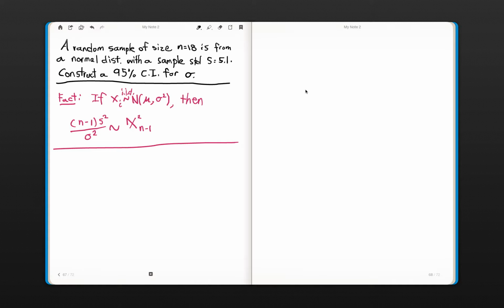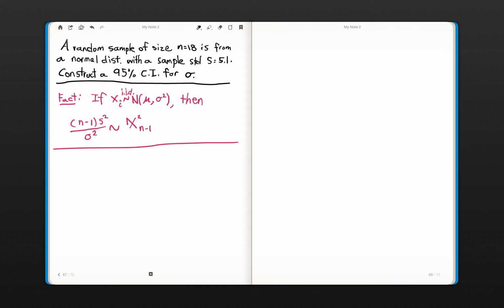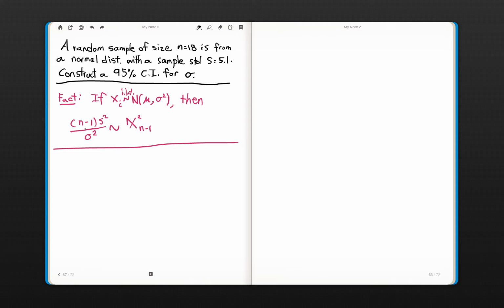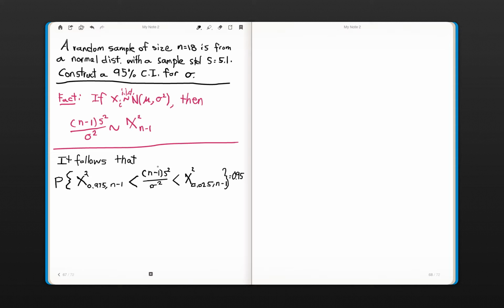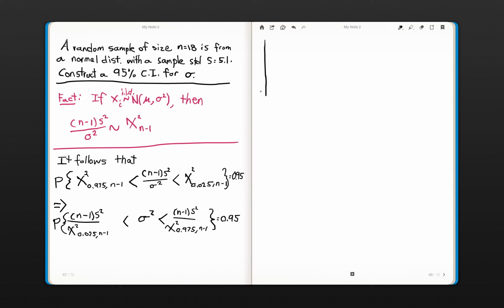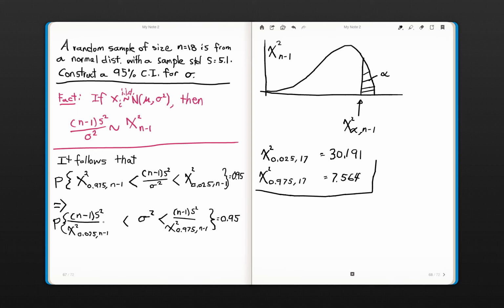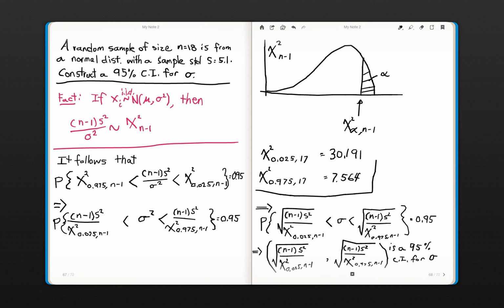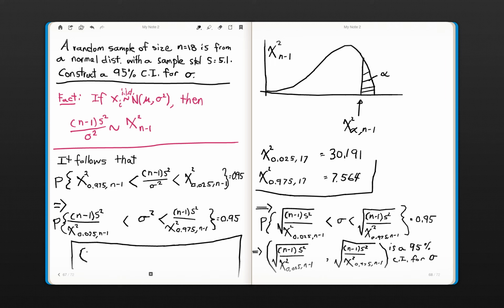Confidence Interval for the Population Standard Deviation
We "derive" and construct a 95% confidence interval for the population Standard deviation, sigma.